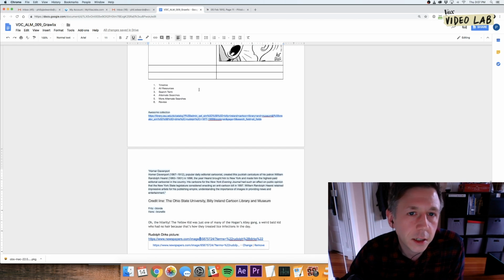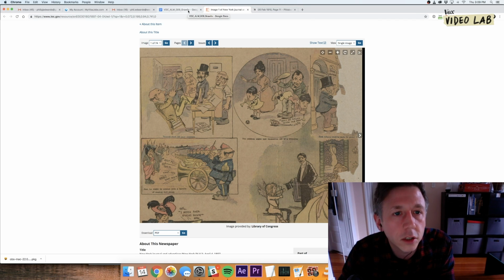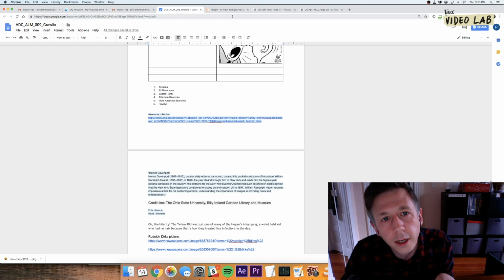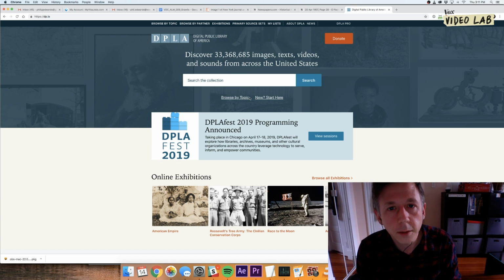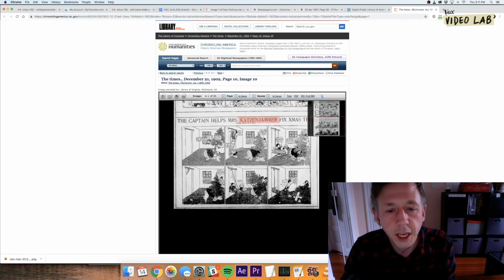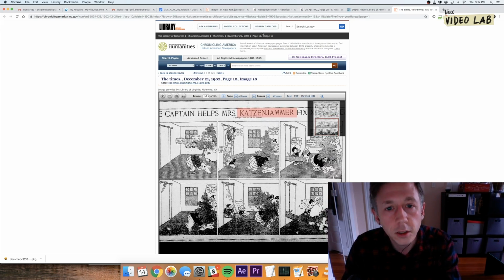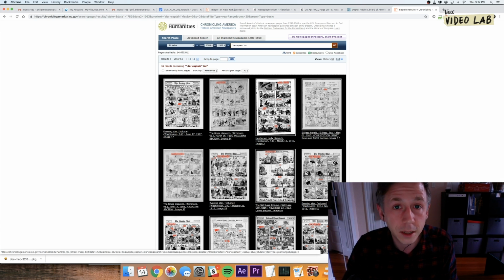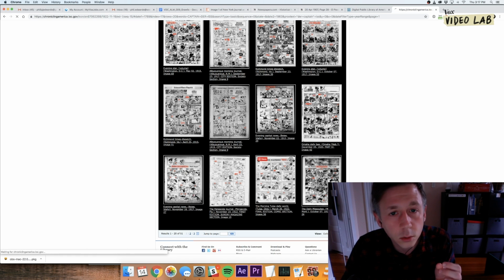How Phil Edwards finds forgotten stories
You can watch this video extra by joining the Video Lab

Help us continue to explain crucial issues of our day for YouTube, by becoming a Video Lab member. Your membership also helps us continue to explain crucial issues of our day for YouTube, and to make even more of the Vox videos you love.

Phil Edwards talks about the archival research process he uses for his videos, and specifically for his video on the grawlix, a string of typographical symbols (e.g. %@$&*!) used in place of a profanities. He also dives into best practices for creating timelines and diving deep into historical research using online search engines and archives.

Help us make more ambitious videos by joining the Vox Video Lab! Members get exclusive perks, like livestream Q&As with all the Vox creators, extra videos that bring you closer to our work, and more.